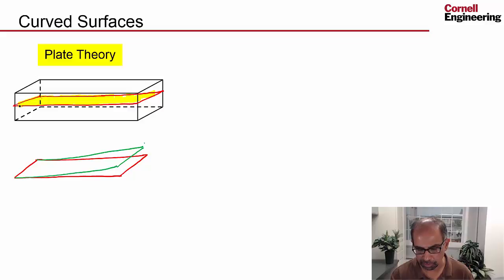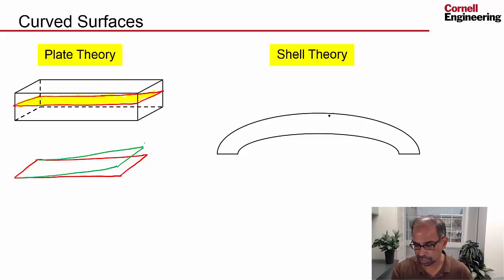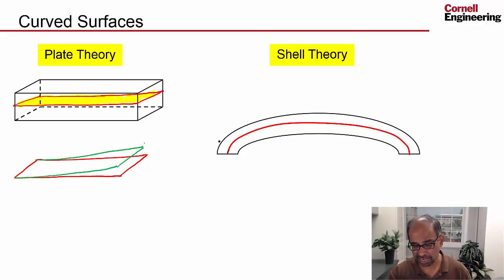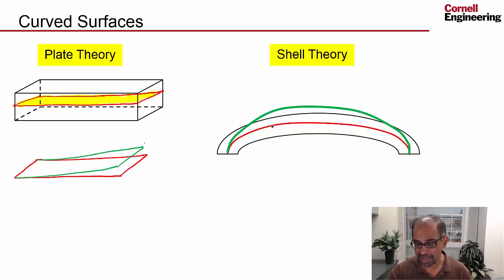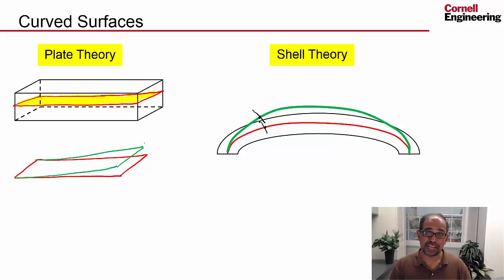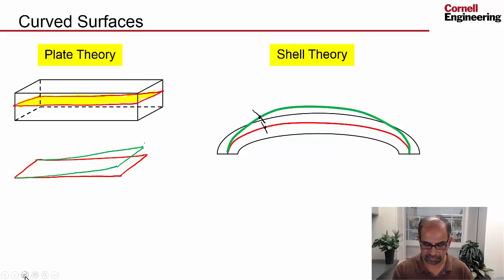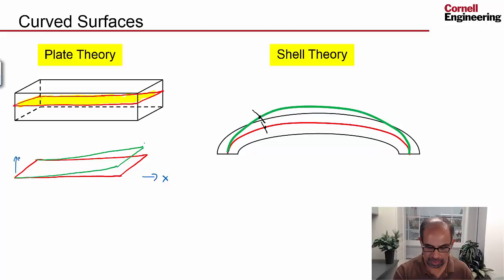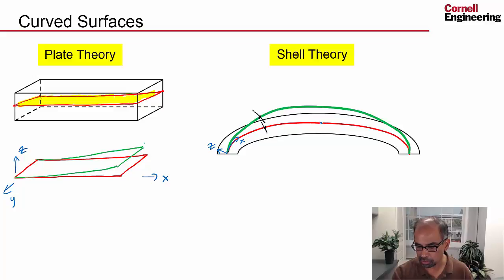Extension to Curved Surfaces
This video is from the “Wind Turbine Blade: Part 2” module in the course  “A Hands-on Introduction to Engineering Simulations” from Cornell University at edx.org.